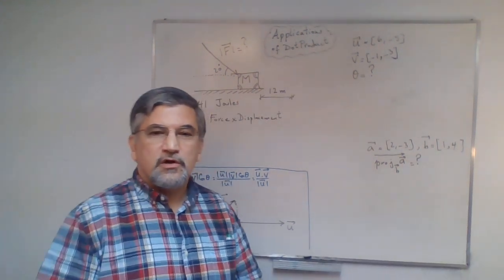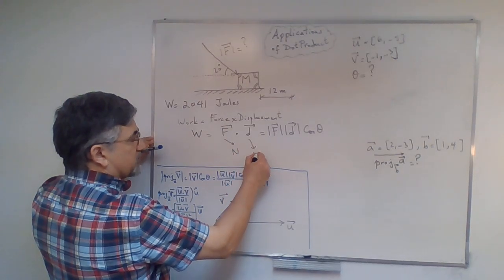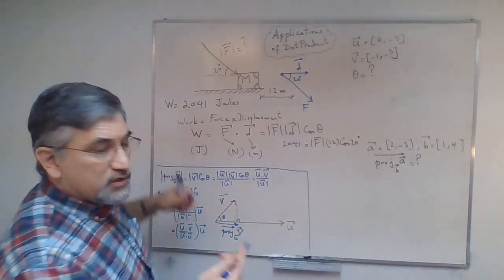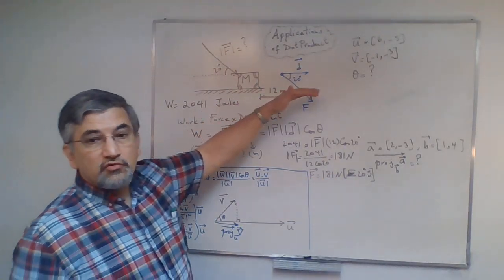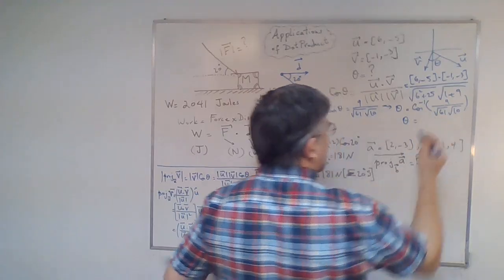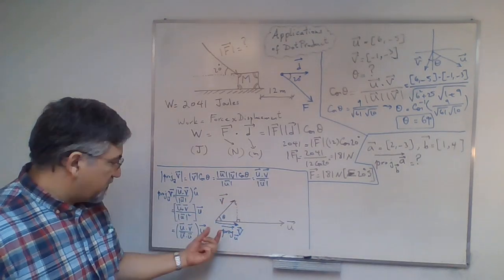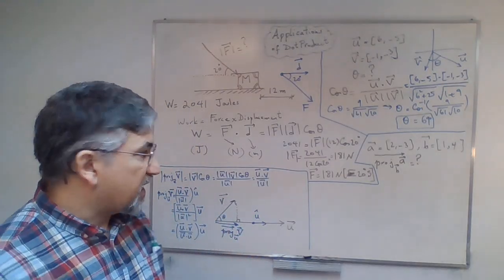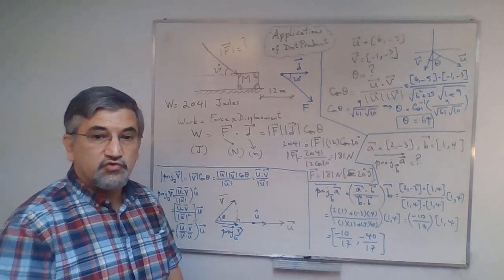Chapter 7 - Algebraic Vectors - Dot Product Applications Part (2) | MCV4U1- Calculus & Vectors